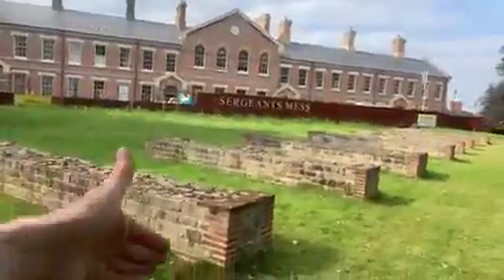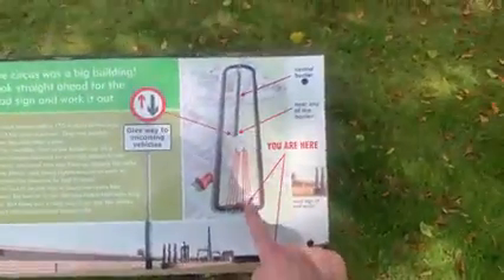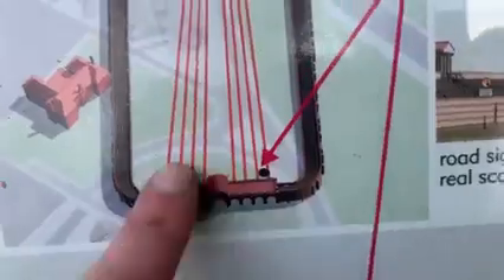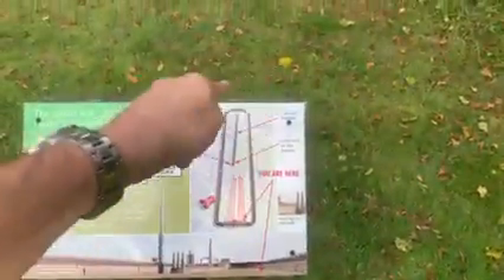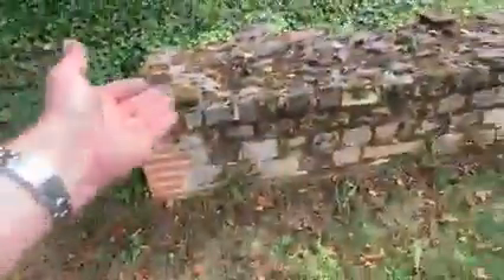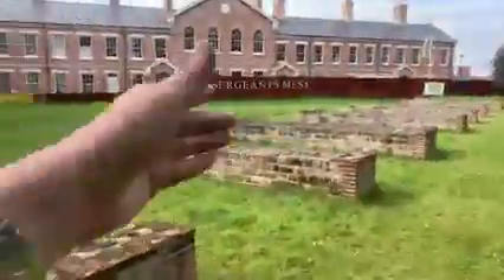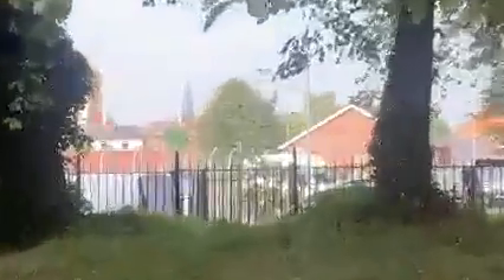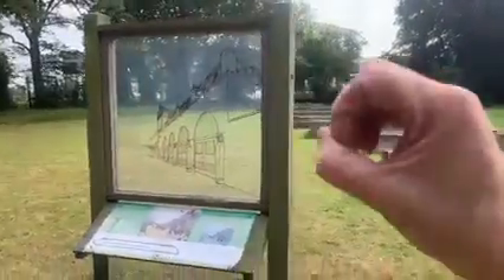Roman Circus they discovered in 2004 Colchester Essex England,Stepember2021￼